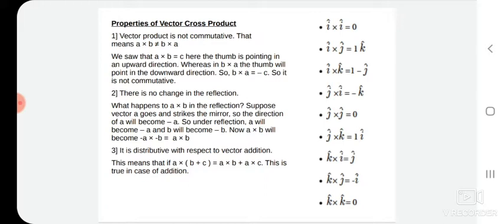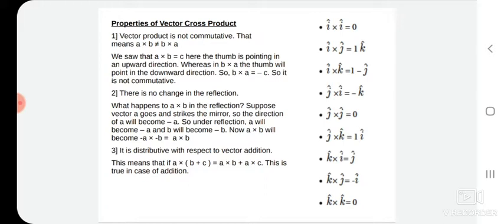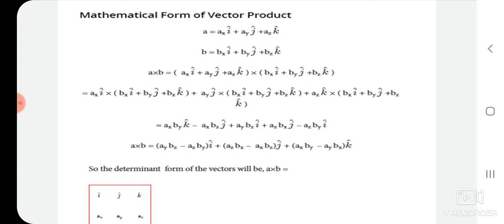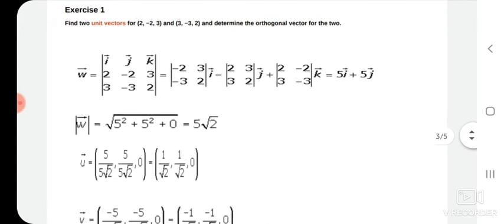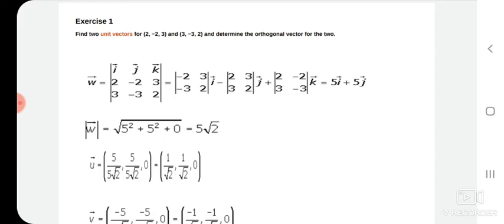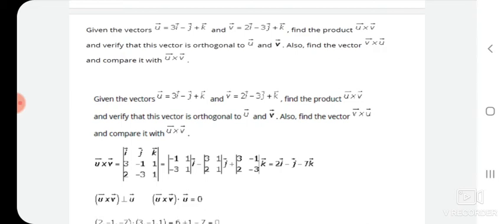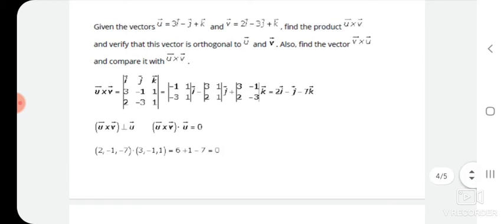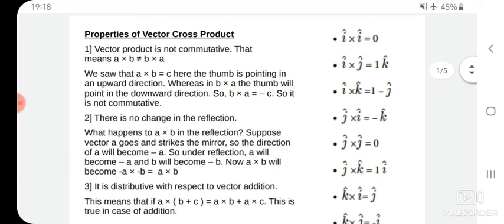Mr. Anil T. Kyadampure, Assistant Professor, Dept of Physics, Sanjeevanee Mahavidyalaya Chapoli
B.Sc. First Year, Semester- I, Mathematical Method in Physics, Paper number- II, Vector Cross Product